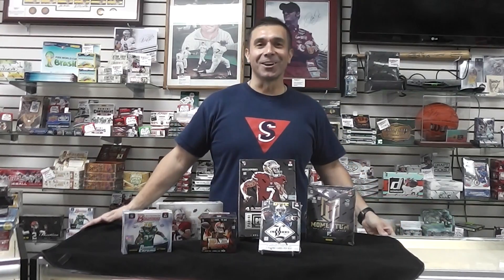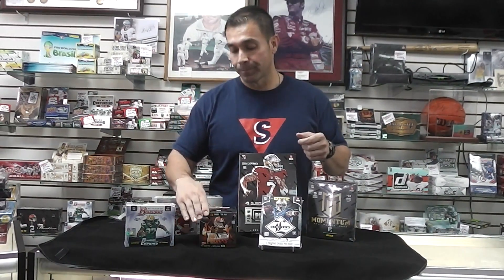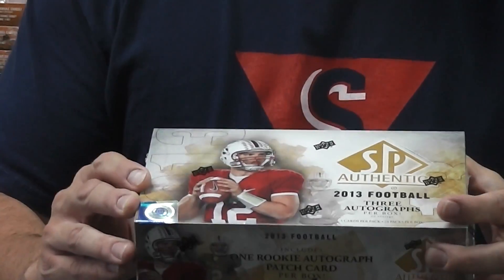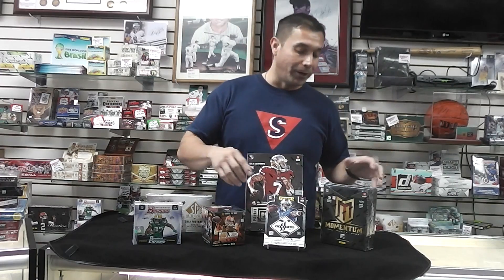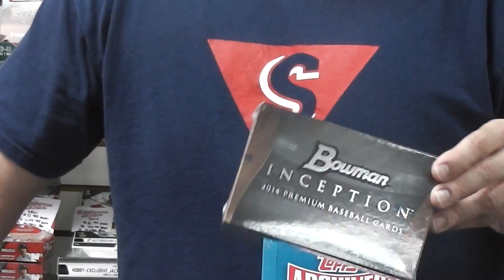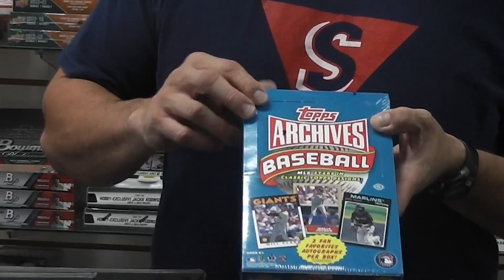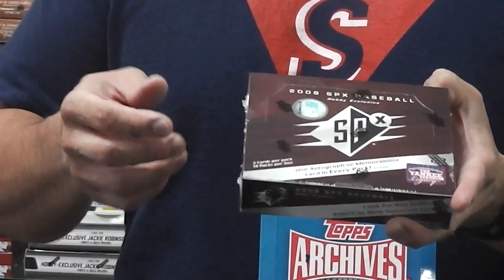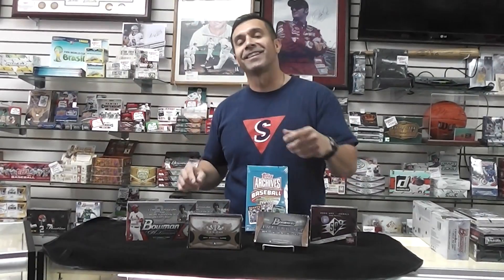Box Break that includes Football & Baseball on August 8th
Below are the boxes being opened this Friday, August 8th at 6:30 pm.

Football
2014 Bowman Football
2014 Panini Hot Rookies
2013 Panini Limited
2013 Panini Playbook
2013 Upper Deck SP Authentic
2012 Panini Momentum

Baseball
2014 Bowman Inception
2014 Topps Tier One
2014 Bowman Platinum (2)
2012 Topps Archives
2008 Upper Deck SPx Baseball